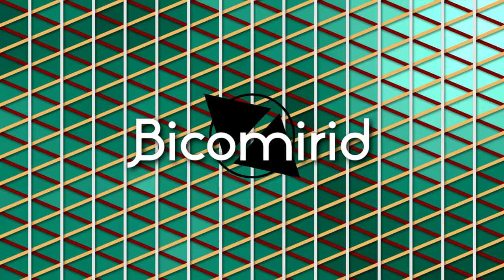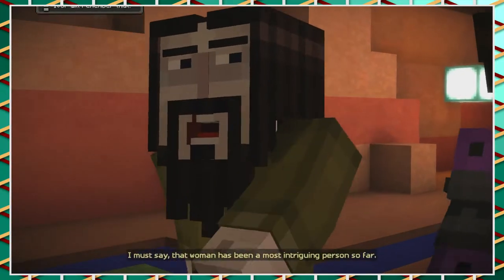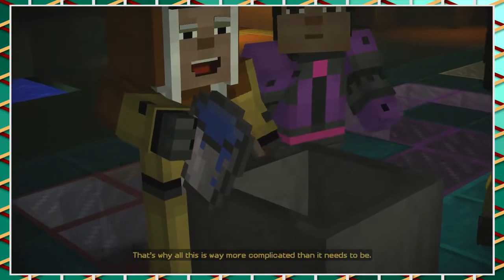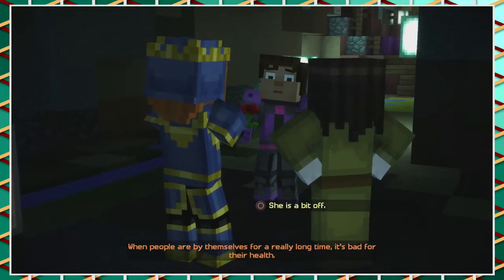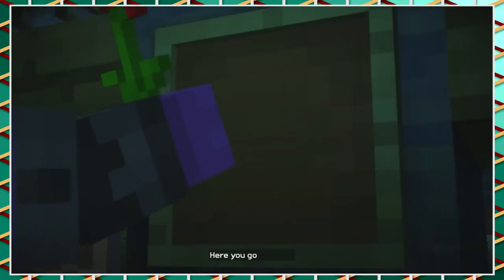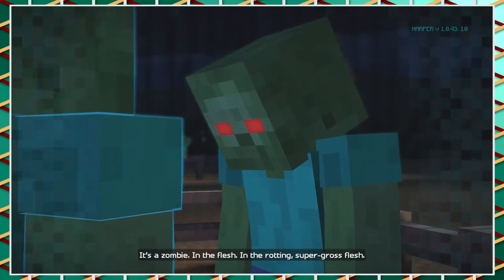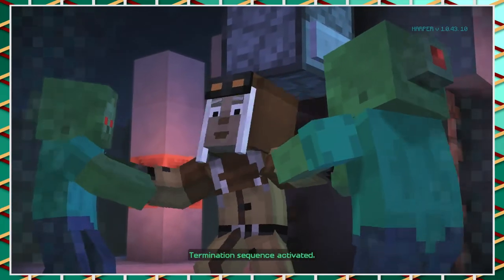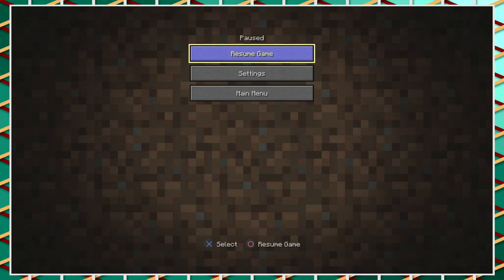Remote Controlled Virtual Reality | Minecraft: Story Mode [22]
It's like playing a game. IN A GAME!...

►Never miss an upload! - We post about every video here!

Endcard song:
Holo